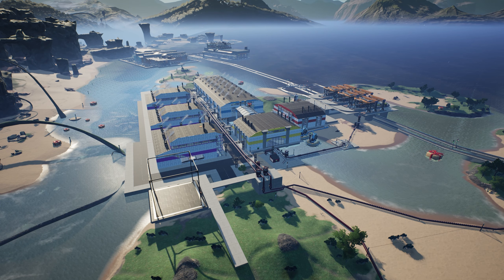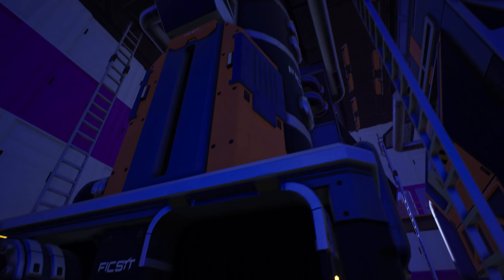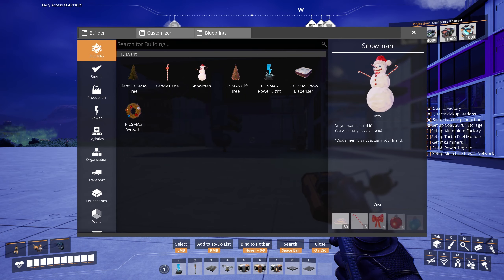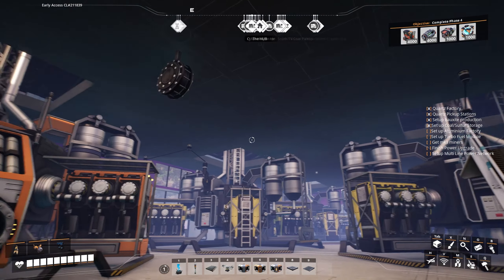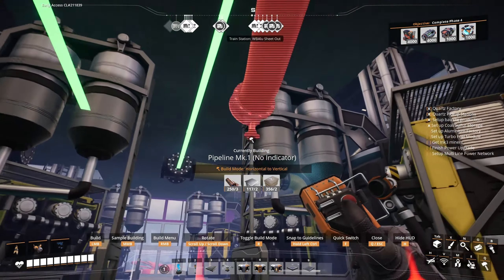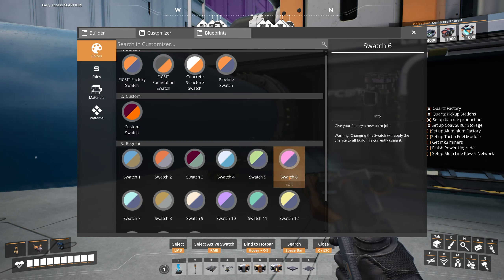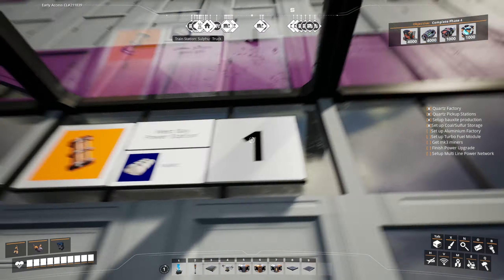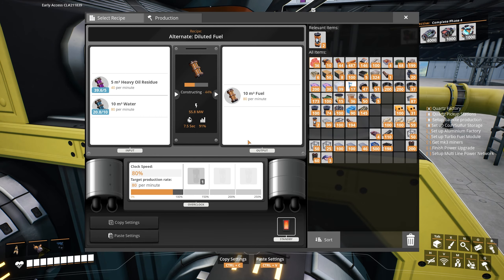Blueprints: Modular Diluted Fuel Generators!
A video showing off my multi blueprint Modular Diluted Fuel Power Generator setup in Satisfactory